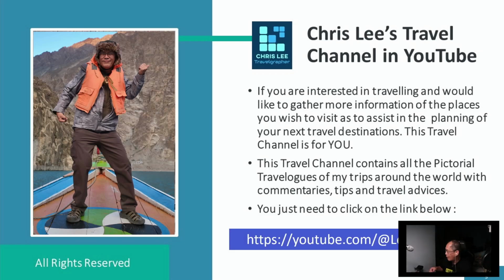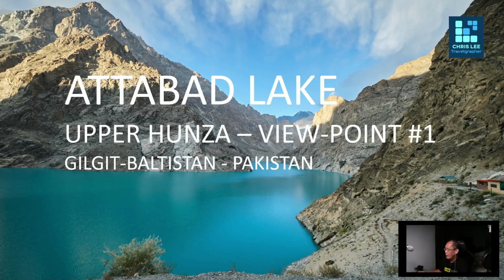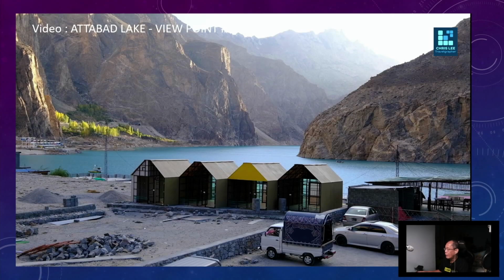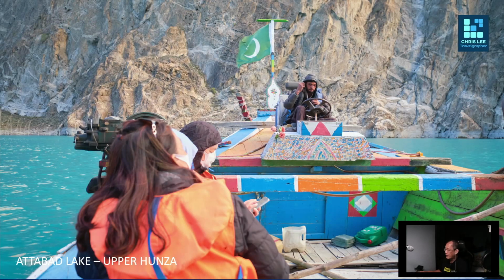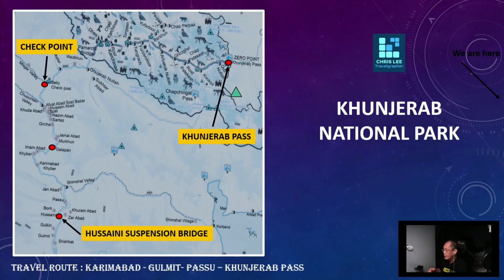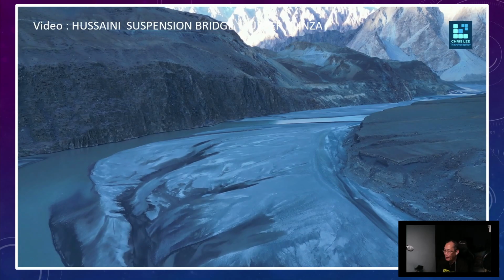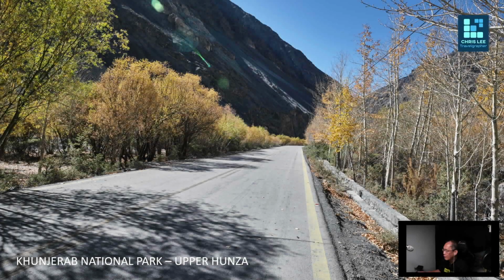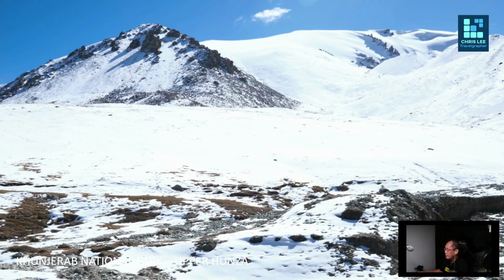Karimabad to Khunjerab Pass - A road journey over 3 seasons with close encounter of Hussaini Bridge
One of the very fascinating and breath-taking road journeys on earth - Along the Karakoram Highway from Karimabad till Khunjerab Pass at border to China. One could experienced the seasonal changes from summer till winter in one day. Along the way with close encounter with the world most dangerous suspension bridge that span across the Hunza River at a length of 980m. Grab the rare opportunities of seeing with your own  eyes the wild life of Khunjerab National Park. Take a boat cruise on the landslide-formed lake - Attabad Lake that turned into popular tourist destinations of northern Pakistan. A journey took place in October 2022.